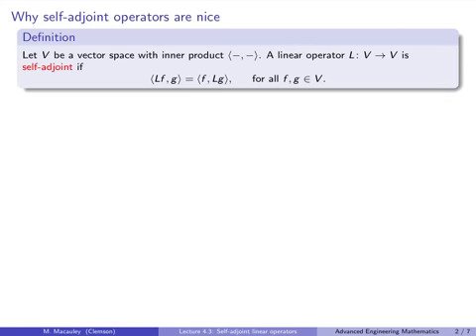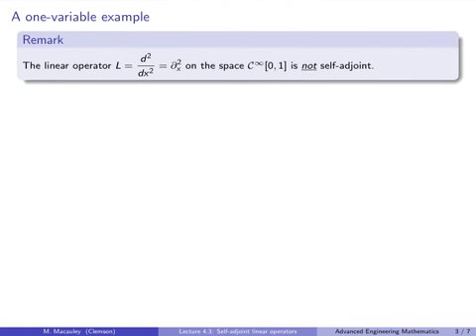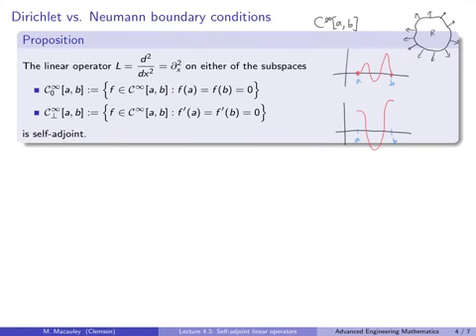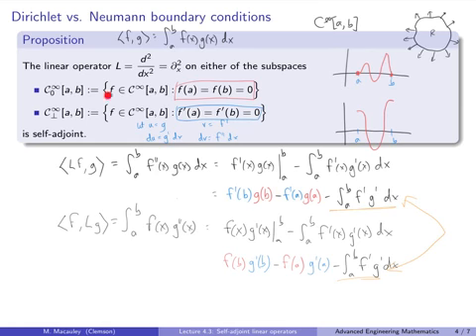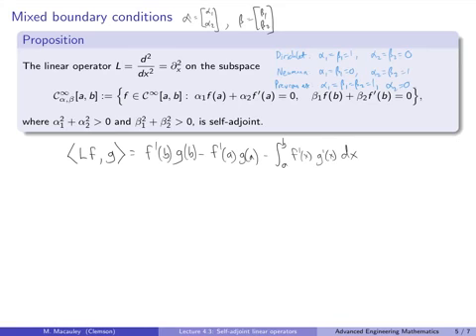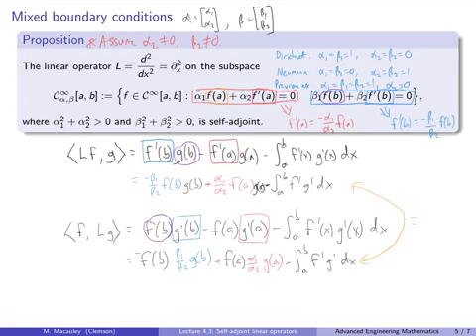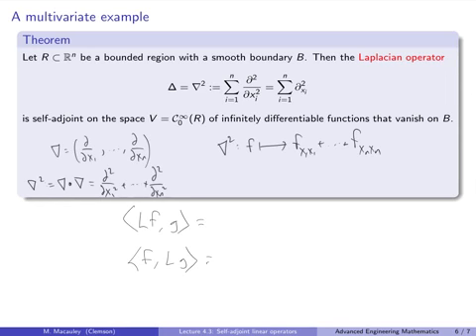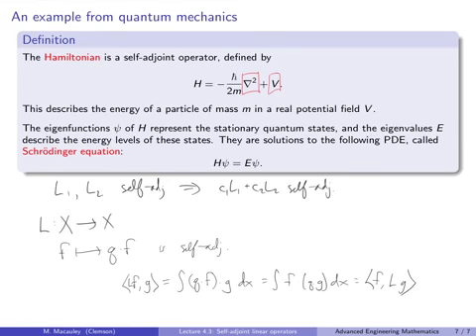Living Souls NEVER consent under fear...Never surrender... NEVER EVER GIVE UP & JUST KEEP FORWARD...